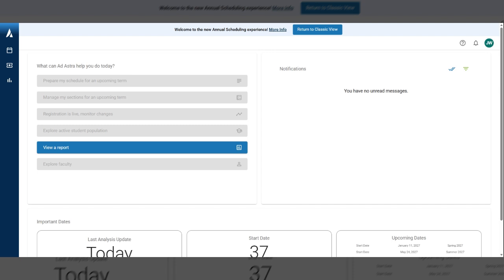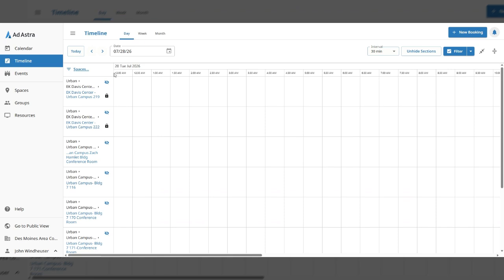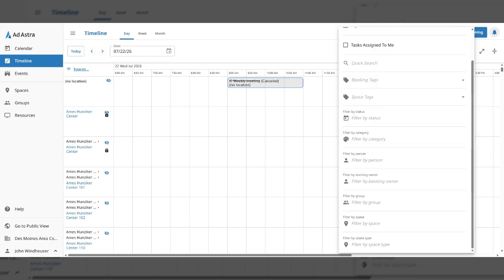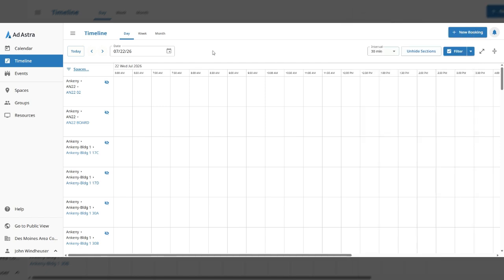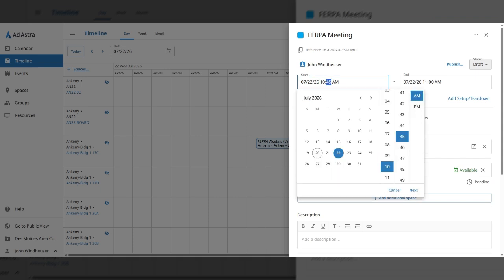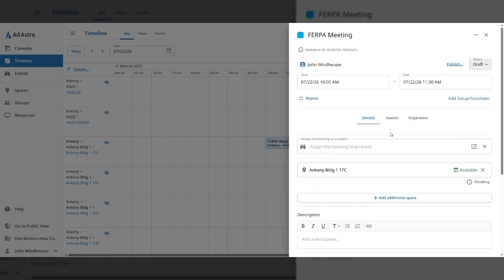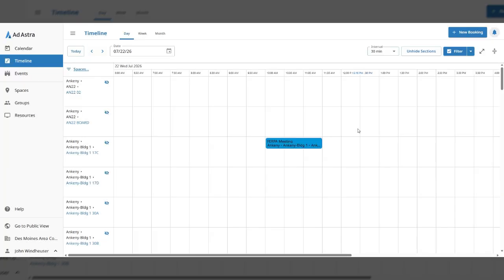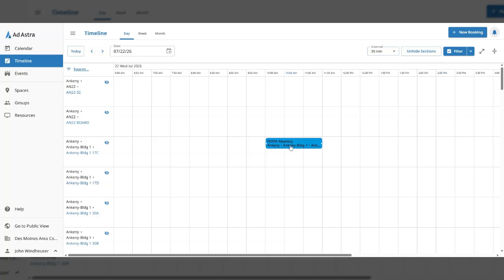Making A Booking